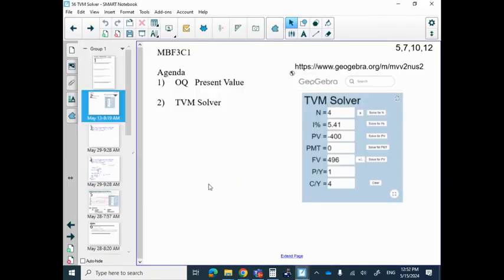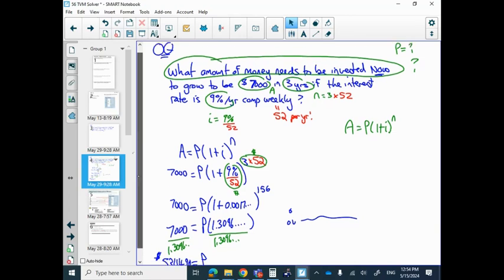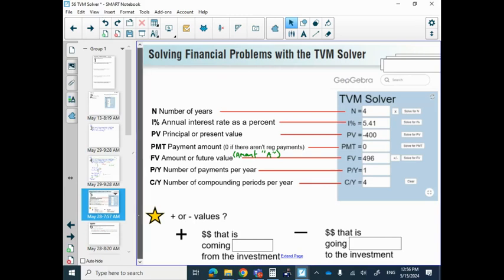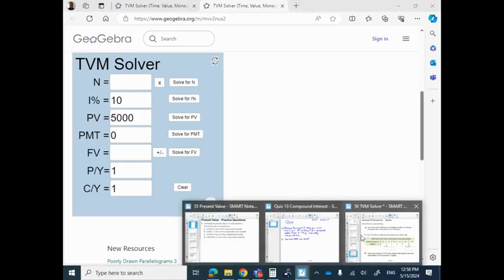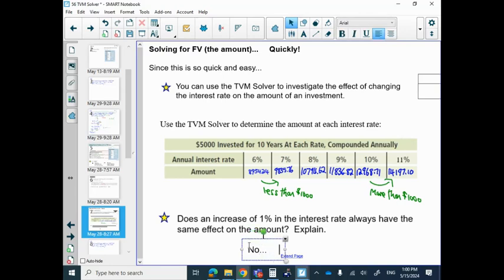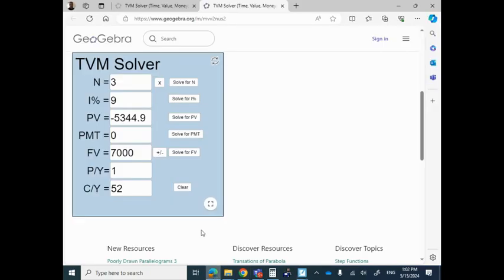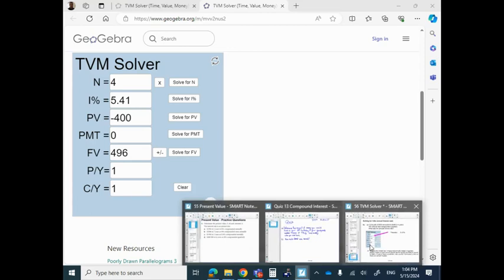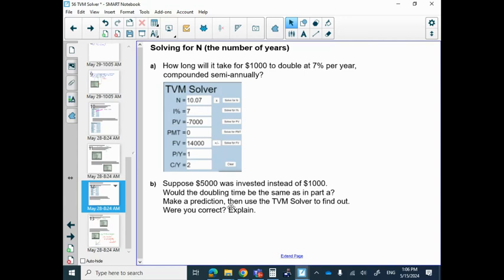56 TVM Solver